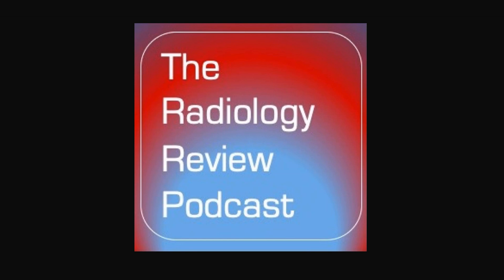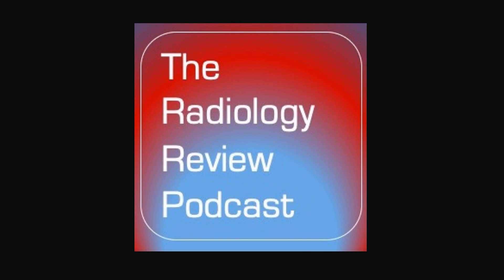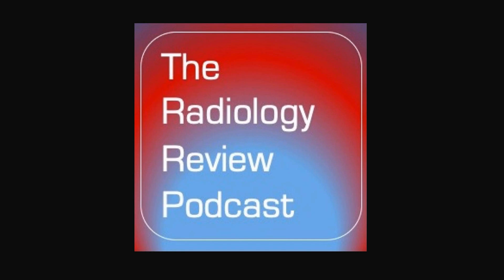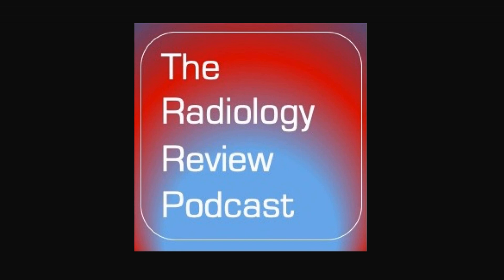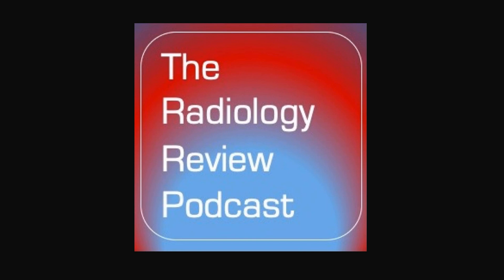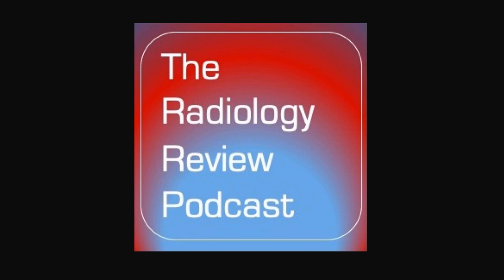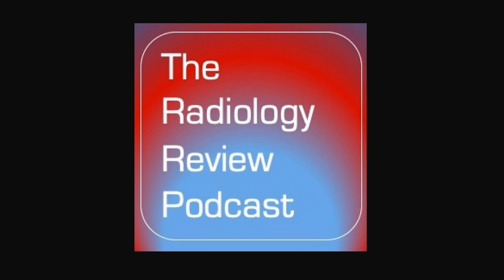Nuclear Medicine: Tips for the ABR Core Exam, ABR Certifying Exam, and ABR Nuclear Radiology...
Prepare to succeed on nuclear medicine questions on upcoming board exams.  I offer a few tips and insights regarding mastering nuclear medicine topics for the ABR Core Exam, Certifying Exam and Subspecialty exam.